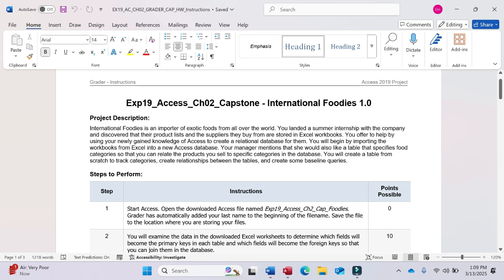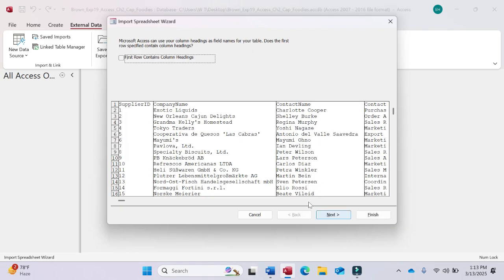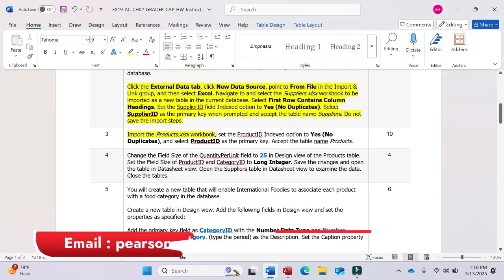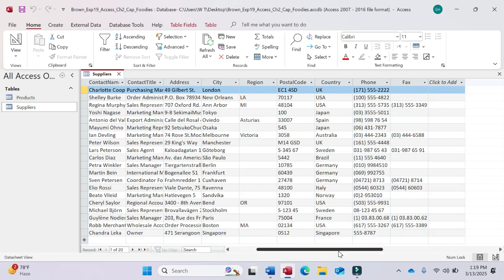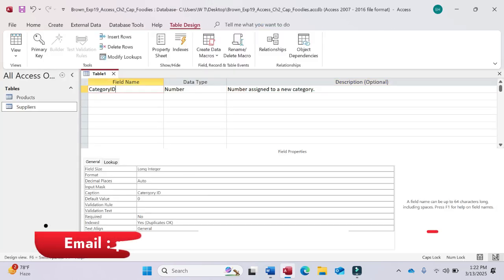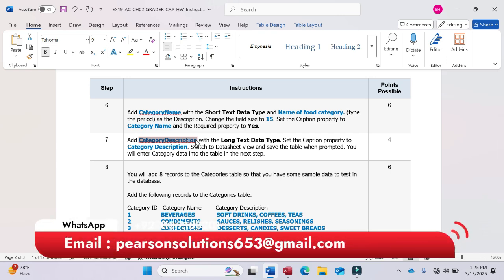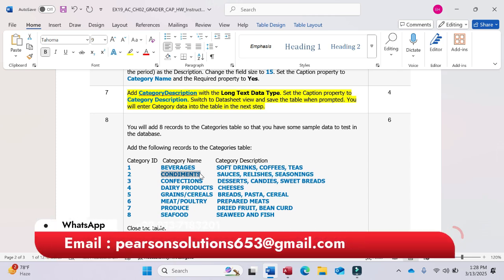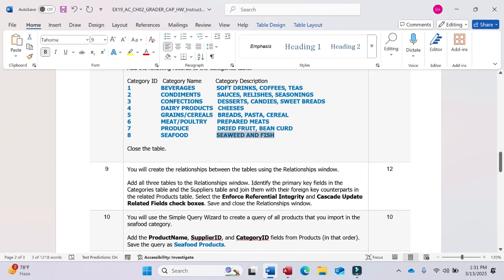Exp19_Access_Ch02_Capstone - International Foodies | Exp19 Access Ch2 Foodies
Project Description:
International Foodies is an importer of exotic foods from all over the world. You landed a summer internship with the company and discovered that their product lists and the suppliers they buy from are stored in Excel workbooks. You offer to help by using your newly gained knowledge of Access to create a relational database for them. You will begin by importing the workbooks from Excel into a new Access database. Your manager mentions that she would also like a table that specifies food categories so that you can relate the products you sell to specific categories in the database. You will create a table from scratch to track categories, create relationships between the tables, and create some baseline queries.

Steps to Perform:
1 Start Access. Open the downloaded Access file named Exp19_Access_Ch2_Cap_Foodies.

Open the Suppliers.xlsx Excel workbook, examine the data, and close the workbook. Open the Products.xlsx Excel workbook, examine the data, and close the workbook.
Click the External Data tab, click New Data Source, point to From File in the Import & Link group, and then select Excel. Navigate to and select the Suppliers.xlsx workbook to be imported as a new table in the current database. Select First Row Contains Column Headings. Set the SupplierID field Indexed option to Yes (No Duplicates). Select SupplierID as the primary key when prompted and accept the table name Suppliers. Do not save the import steps.
4 Change the Field Size of the QuantityPerUnit field to 25 in Design view of the Products table.

Create a new table in Design view. Add the following fields in Design view and set the properties as specified:
Add the primary key field as CategoryID with the Number Data Type and Number assigned to a new category. (type the period) as the Description. Set the Caption property to Category ID.

Add CategoryName with the Short Text Data Type and Name of food category. (type the period) as the Description. Change the field size to 15. Set the Caption property to Category Name and the Required property to Yes.

Add all three tables to the Relationships window. Identify the primary key fields in the Categories table and the Suppliers table and join them with their foreign key counterparts in the related Products table. Select the Enforce Referential Integrity and Cascade Update Related Fields check boxes. Save and close the Relationships window.

Add the ProductName, SupplierID, and CategoryID fields from Products (in that order). Save the query as Seafood Products. 10
11 Add a criterion in Design view, to include only products with 8 as the CategoryID.

Copy the Seafood Products query and paste it using Seafood Or Meat/Poultry as the query name. 2
14 Open the Seafood Or Meat/Poultry query in Design view and delete the CategoryID column. 2
15 Add the Categories table to the top pane of the query design window.  Run, save, and close the query. 4
Create a query in Design view that includes the Suppliers and Products tables. The query should list the company name, contact name, phone (in that order), then the product name and the product cost (in that order). 6
17 Sort the query by company name in ascending order, then by product cost in descending order.
19 Open the Summary of Company by Product query in Design view and delete the ContactName, Phone, and ProductCost columns. 3
20 Click Totals in the Show/Hide group on the Query Tools Design tab.